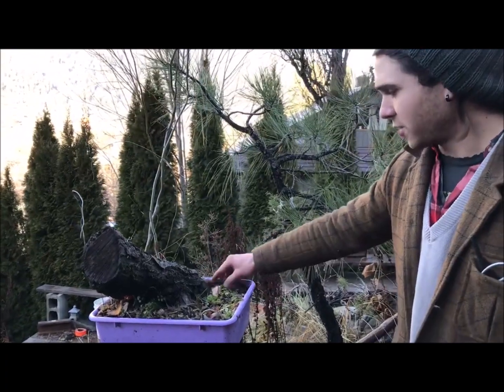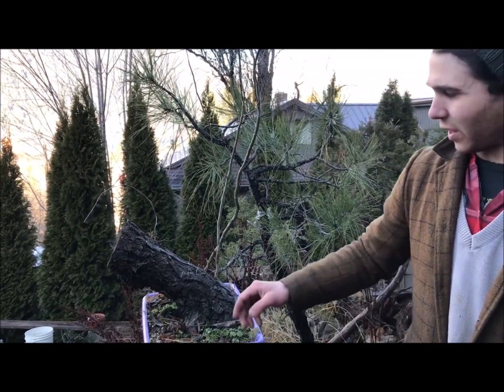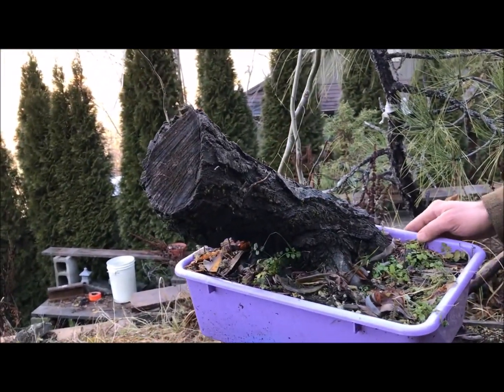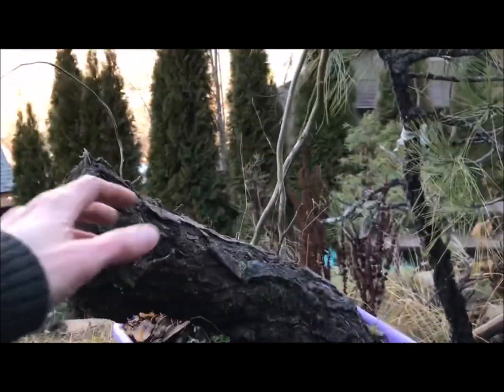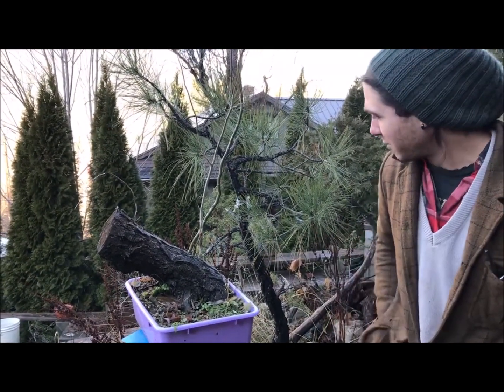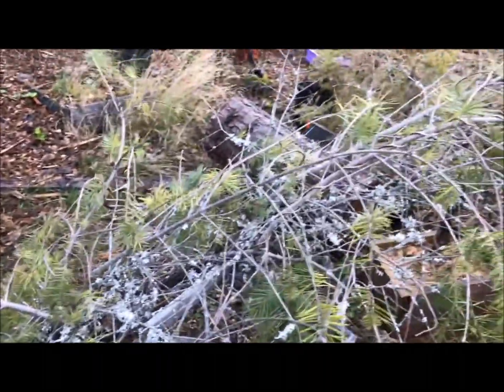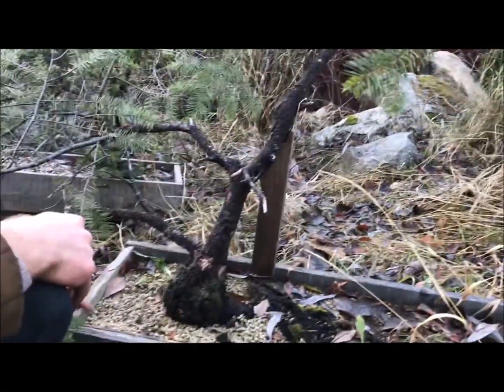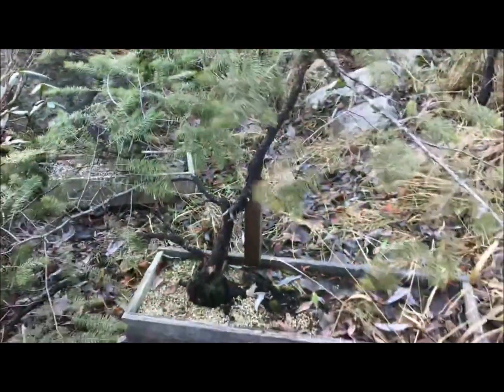Huge Willow Bonsai Cutting and Two Yamadori Doug Fir Bonsai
Kenneth discusses his Willow bonsai cutting techniques and two Douglas Fir yamadori bonsai. We cover future design for these bonsai and general discussion of these bonsai trees. For western Canadian bonsai enthusiasts and beginner bonsai whom are looking to collect bonsai this video gives ideas on how to work with these two bonsai species. I look forward to this spring when I can make a large cutting from a Willow with bonsai carving in mind. In this part of the world finding yamadori bonsai material that can be carved is rare, which makes the Willow a good option. Willow also grows so fast that it makes for good bonsai development and is rewarding to work with. The corkscrew willow is particularly good for a curvy desgin. I hope you enjoy!